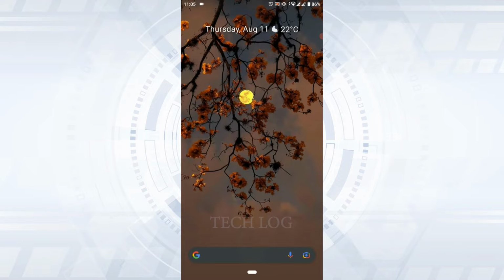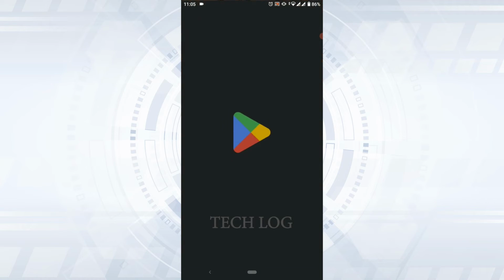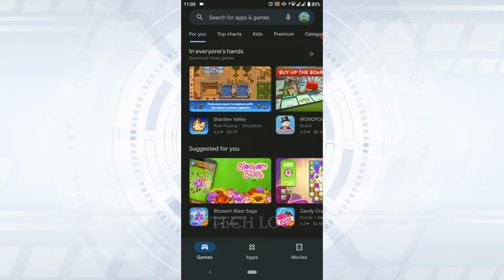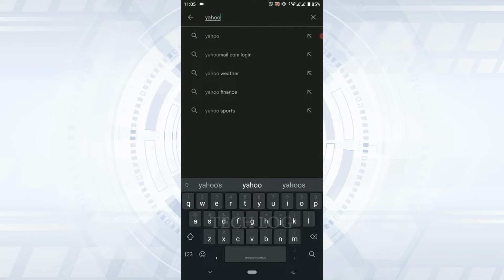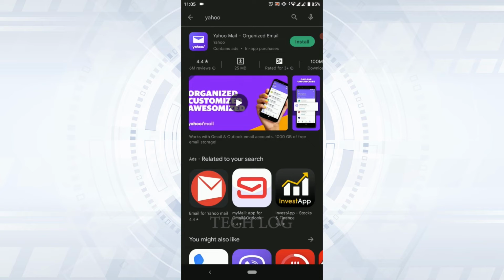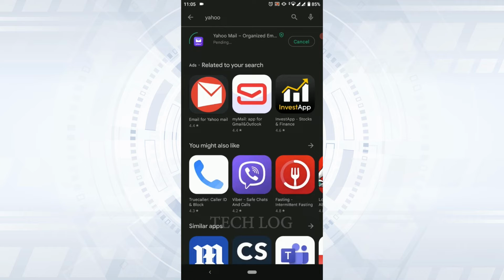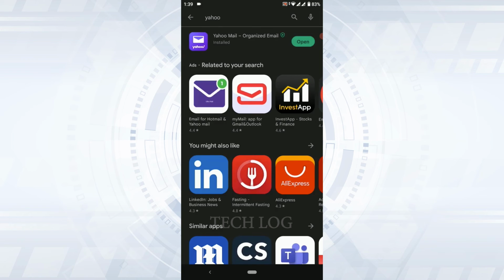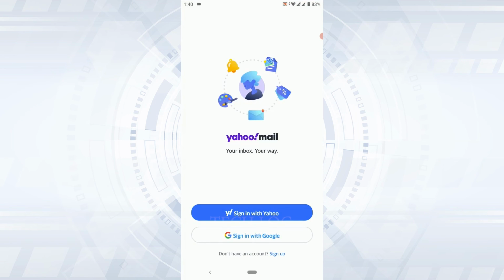Download Yahoo Mail App 2023 | Yahoo Mobile App Download & Installation Guide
Go to the Google Play Store if you are an Android user and go to the Apple Store if you are an iOS user and follow the steps in the video to download Yahoo Mail app.

Tech Log.